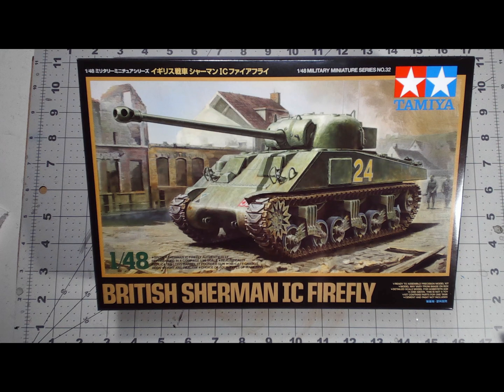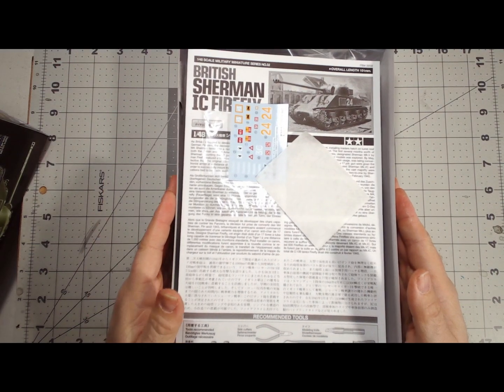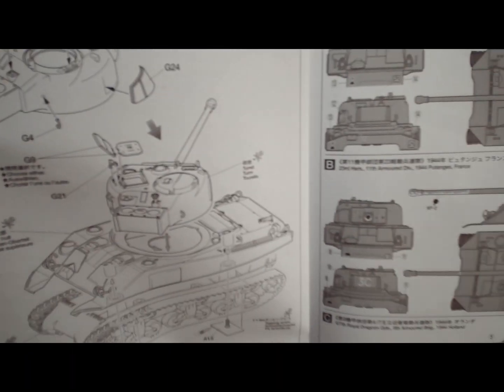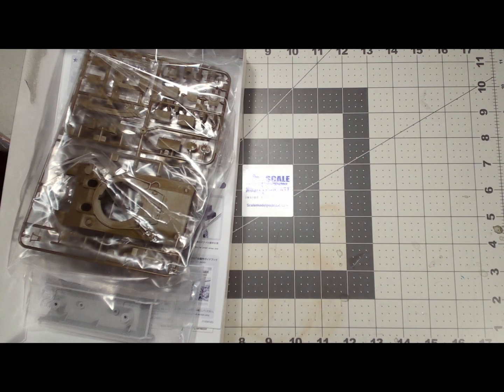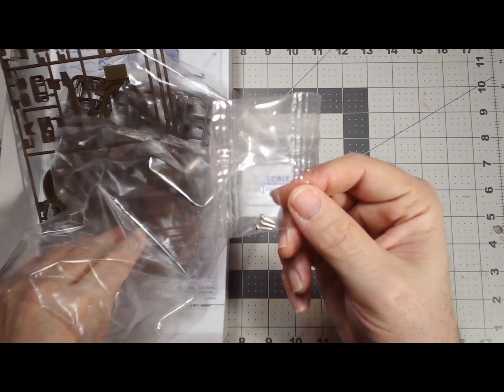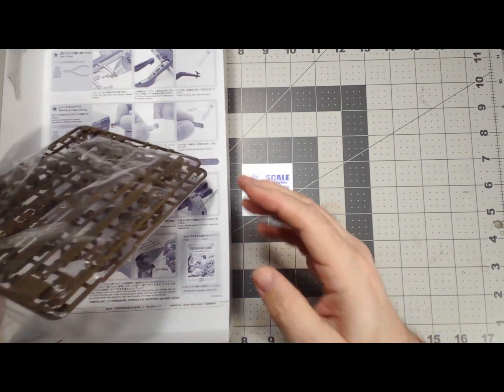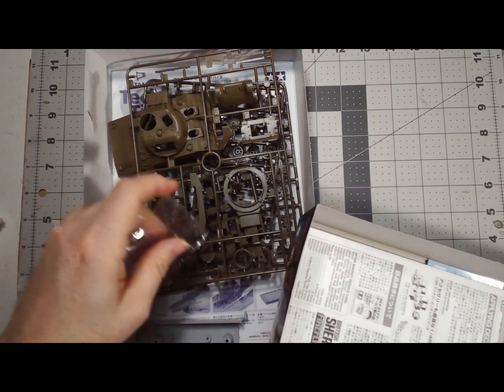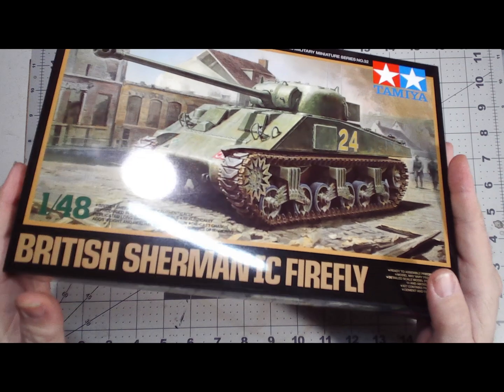Tamiya 48 Sherman Firefly Model Kit Unboxing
Join me as I unbox the Tamiya 1/48 scale British Sherman Firefly model kit! 🇬🇧🔥 This legendary WWII tank comes to life in Tamiya’s detailed kit, featuring high-quality molding, crisp details, and a sturdy die-cast lower hull.

In this video, I’ll take a close look at what’s inside the box, from the sprues to the decals and instruction manual. Whether you're a seasoned modeler or just starting out, this unboxing will give you a solid idea of what to expect from this classic kit.

🔹 Kit Details:
✅ Scale: 1/48
✅ Manufacturer: Tamiya
✅ Subject: Sherman Firefly (British variant of the M4A4)
✅ Includes: Detailed parts, decals, and die-cast lower hull